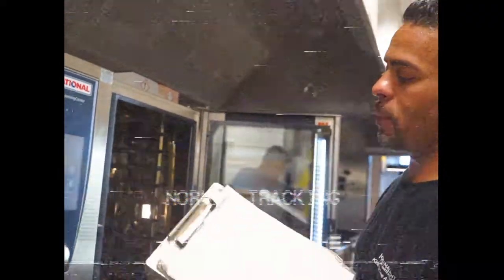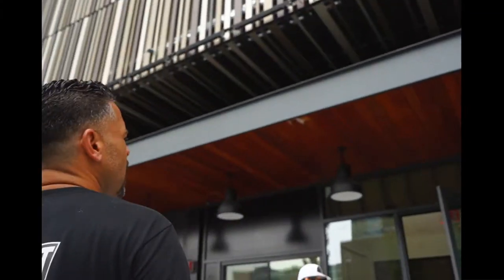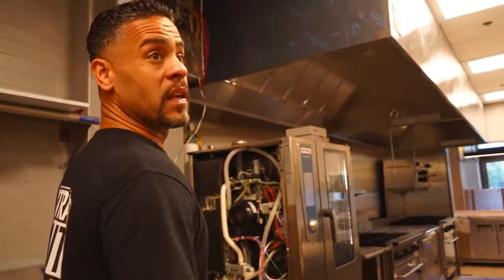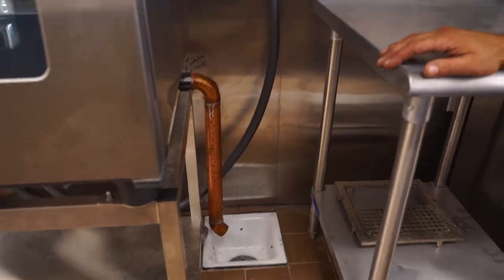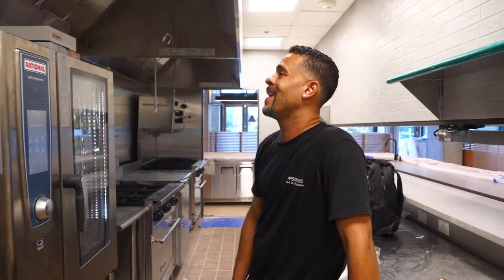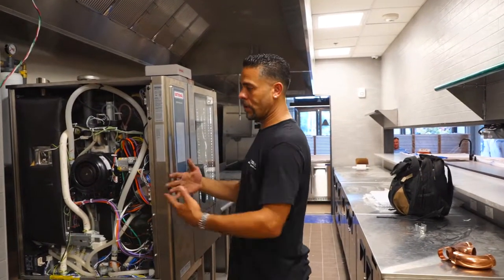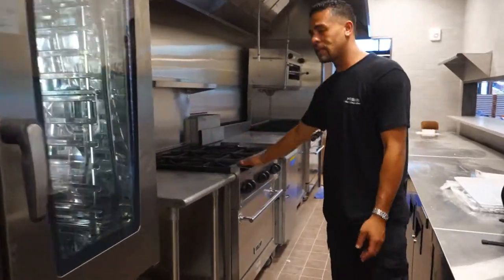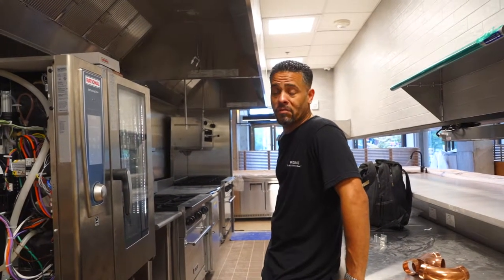Talking To Food Equipment Technicians On Site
Lets let our Gold Collar Technicians give us the big picture on the details of a regular install.

Want to learn how to make these videos for your company? Come to our Conference

Malachy Digital is the Food Equipment Industries newest Digital Marketing Agency. We are here to be a resource to your marketing department by providing entertaining content and strategies that will help you connect with your customers.